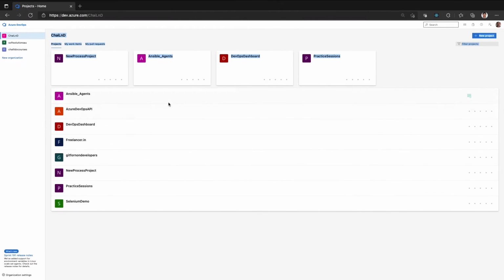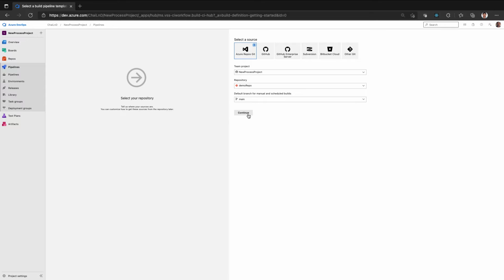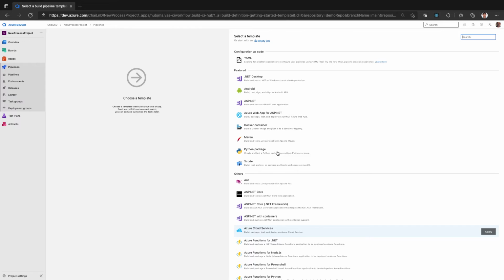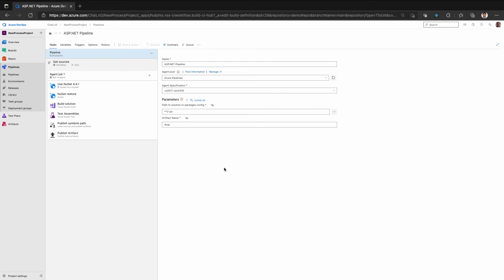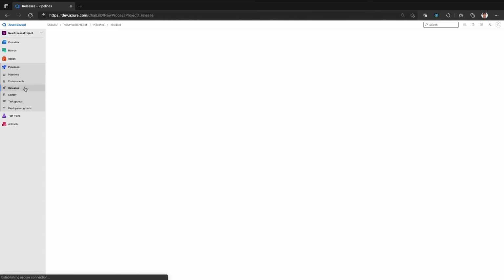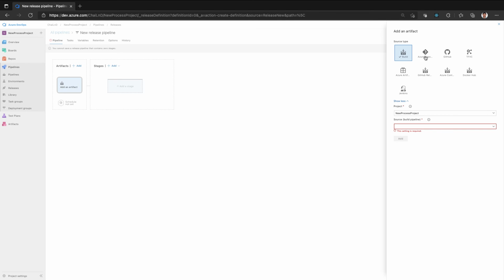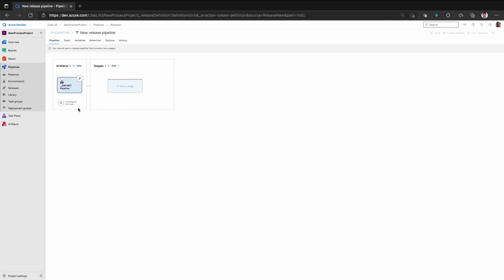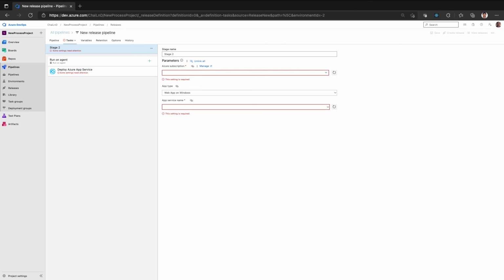Azure DevOps - Pipeline using editor